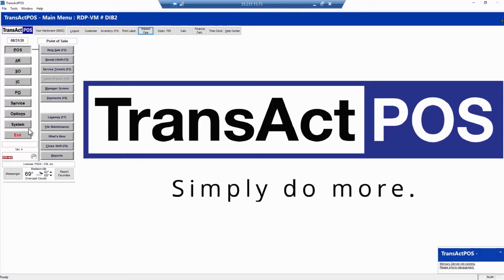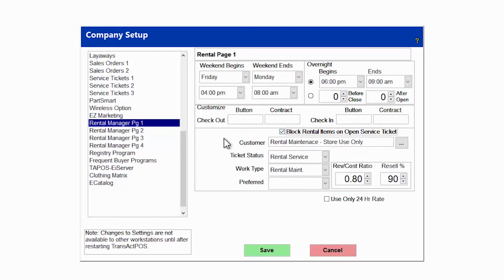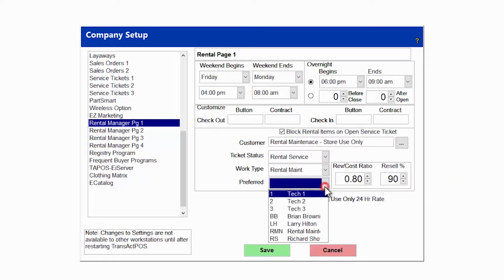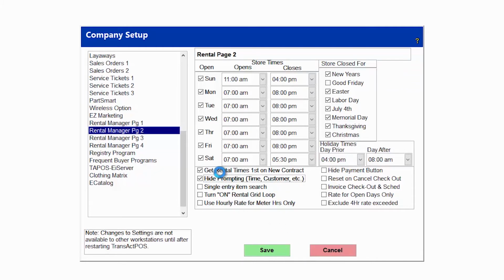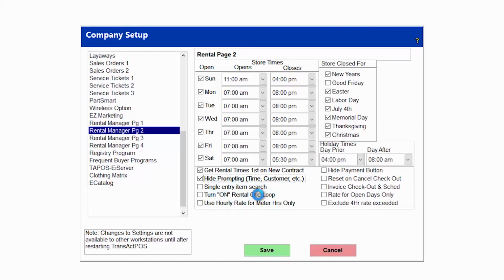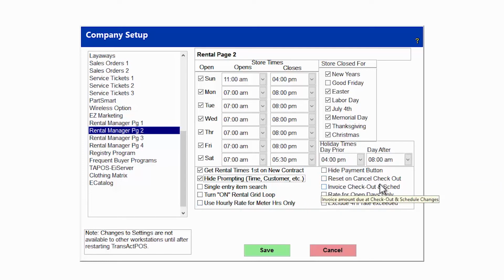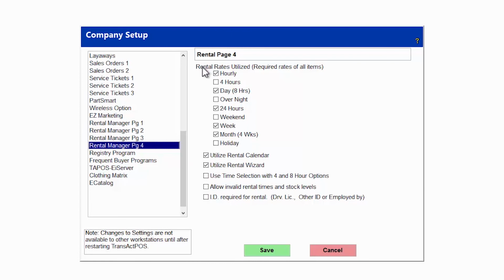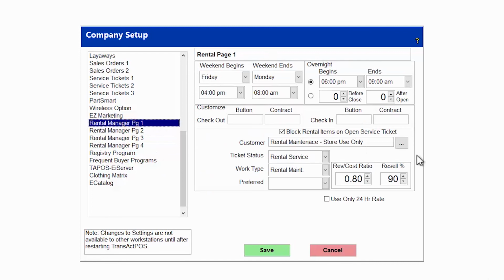Rental: Company Setup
The first steps to using the integrated Rental Module in TransActPOS are covered in this video.